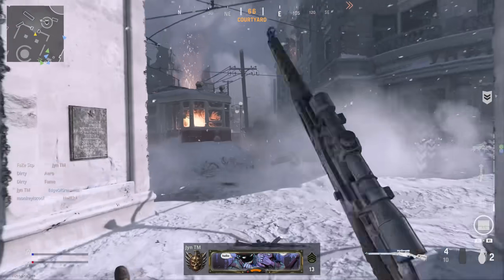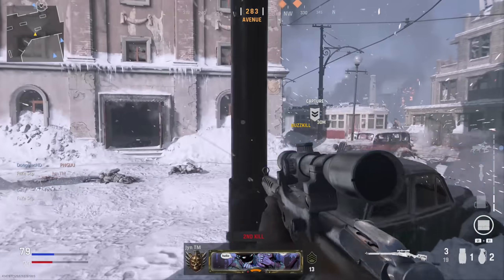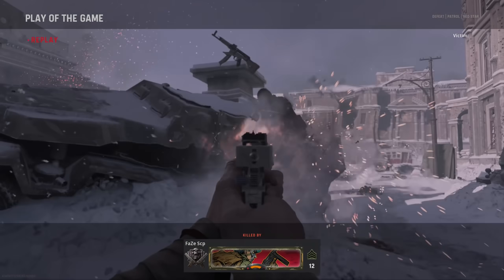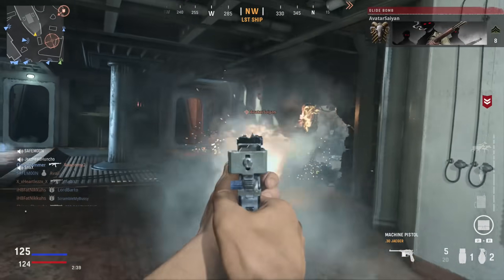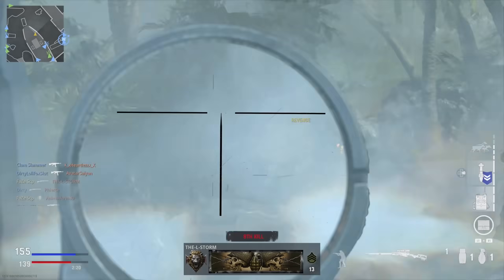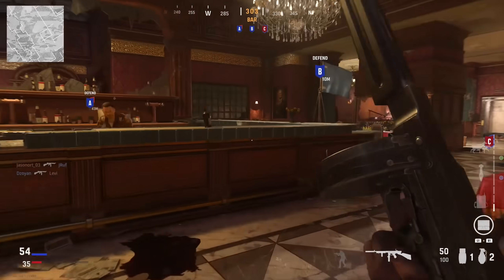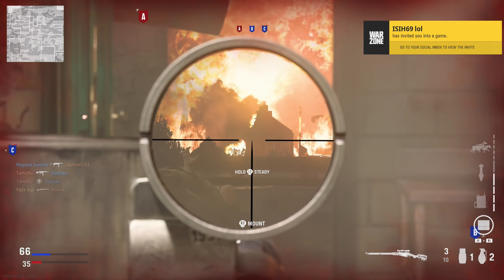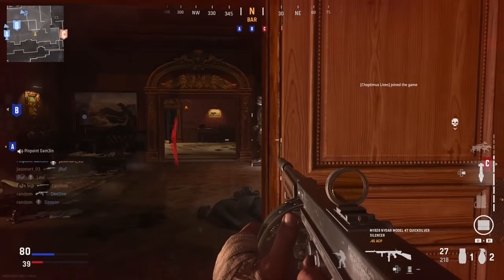Sniping in COD VANGUARD needs help..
In this video i show my best snipes (sniping clips) on COD VANGUARD BETA. Getting better and better each day, this is only day 1. I go over some of the broken things in this game and give some constructive criticism. As always, enjoy :D

IM LIVE RIGHT NOW!!

*About FaZe Scope*
YO my name is Luke / Scope and ive been creating content online since 2009. I love making videos on a whole bunch of video games, but i mainly upload Call of Duty. I've been playing Call of Duty since 2007 on COD4, and im passionate about using a sniper rifle very aggressively. I livestream every day on Twitch and love interacting with my chat. I joined FaZe Clan on 12/31/20 which was the best day of my life. There is nothing i love more than creating content on all social medias, and I appreciate anyone who checks that content out!